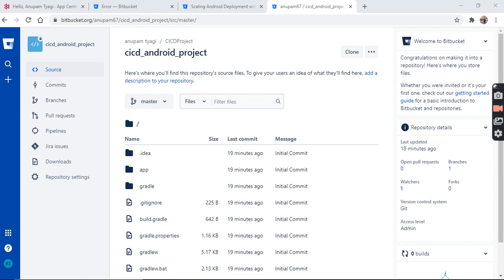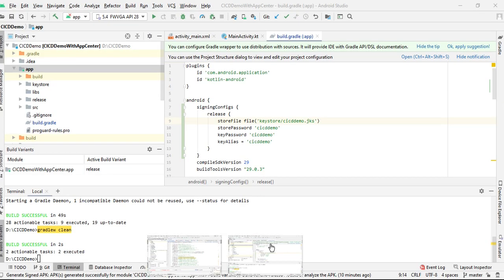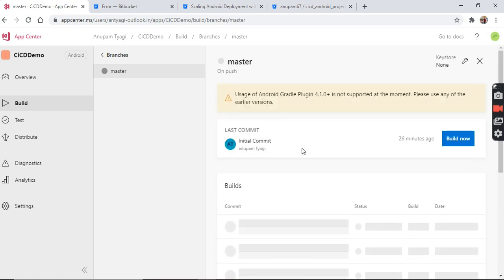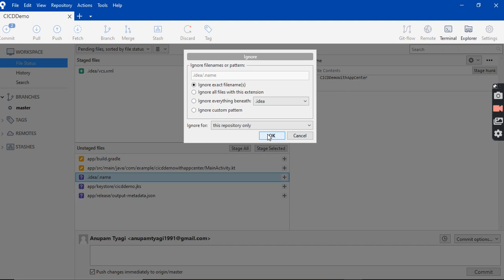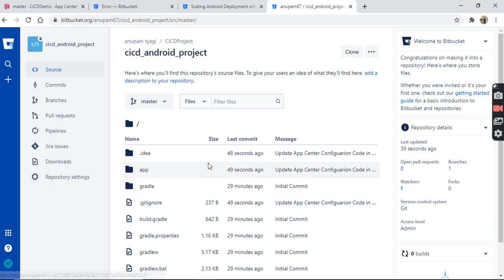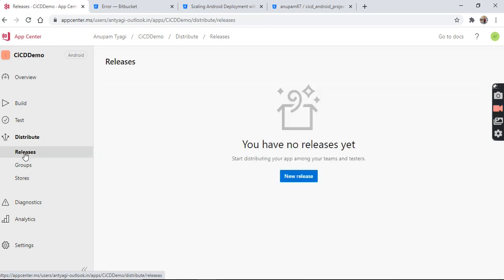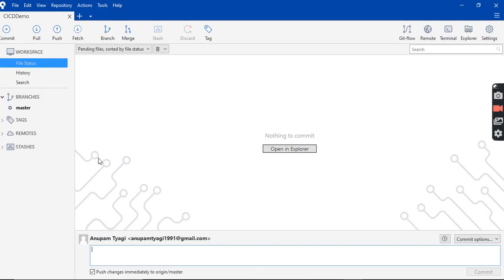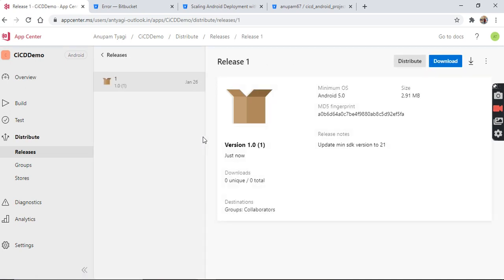How to publish android build automatically? CI-CD with Bit bucket Pipeline!!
Hi
The video tells us how to upload the build automatically on the App Center.It has consist of several steps -
1. Setup Android Project with the built environment
2. Setup Build for production release
3. Create a keystore file for signing the build.
4. Configure your app with the bitbucket repository
5. Configure your bitbucket repository on the App Center.